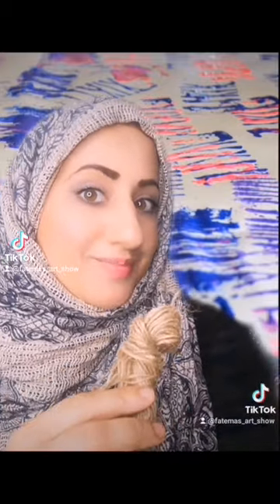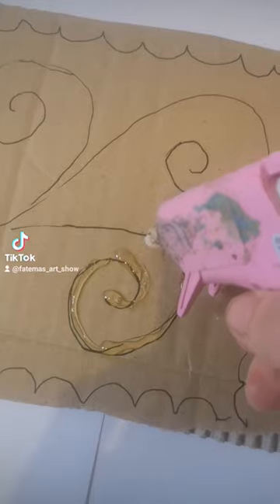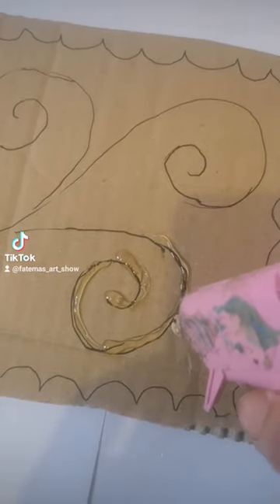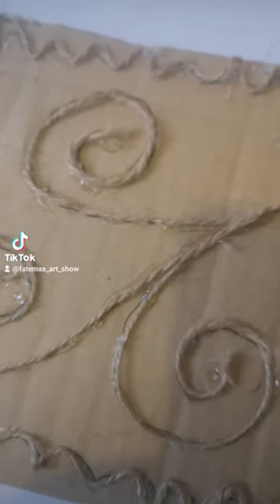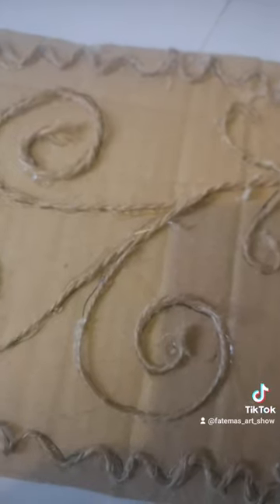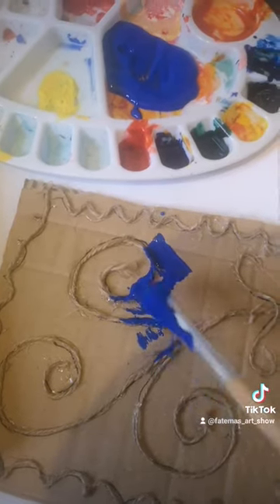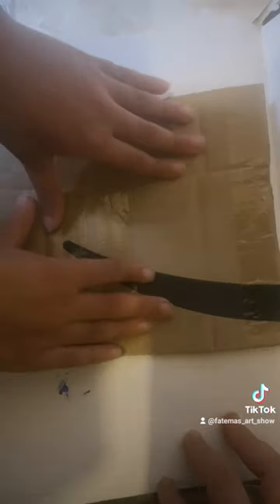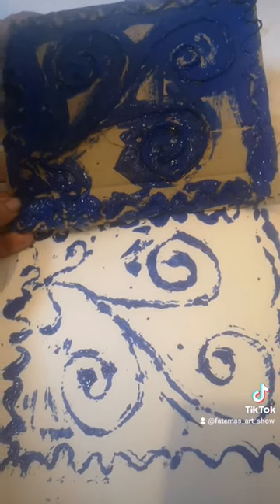Printing with String